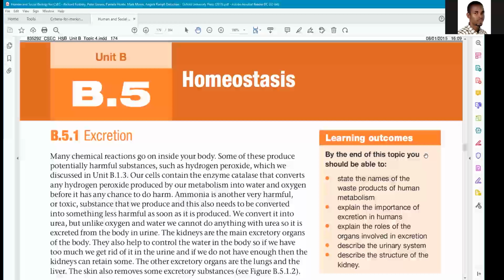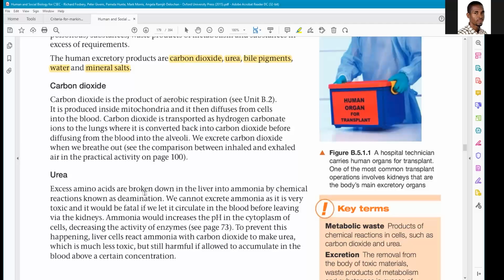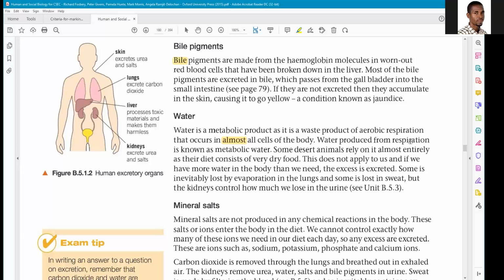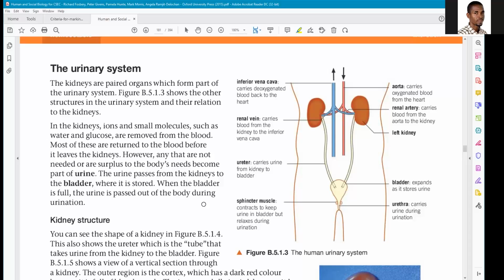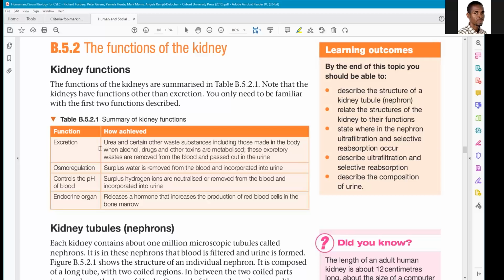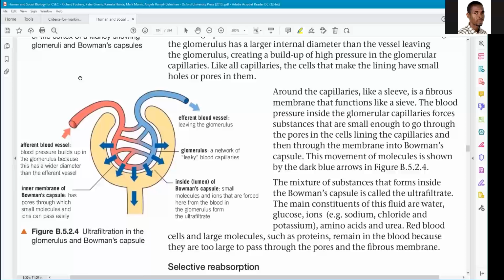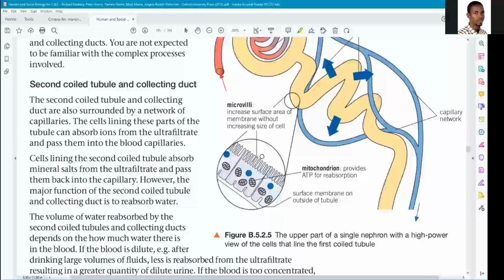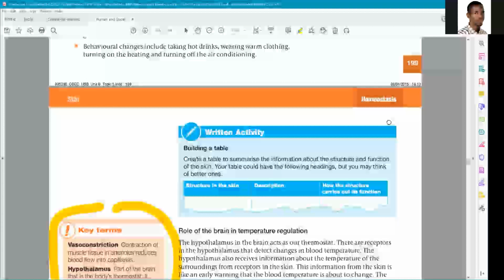Monday March 7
HSB Zoom Recording